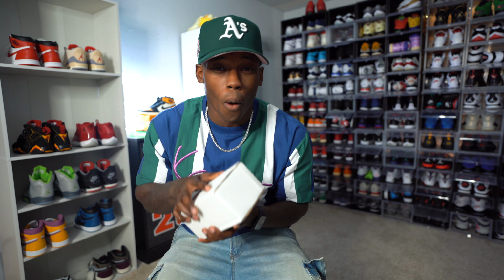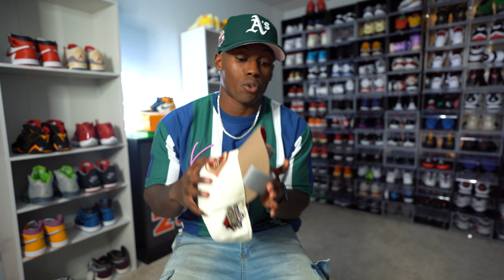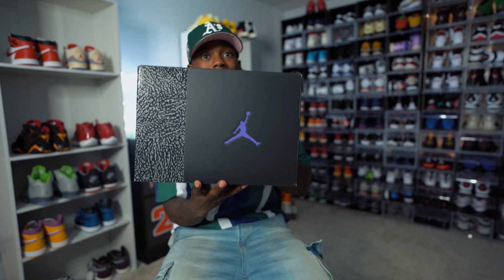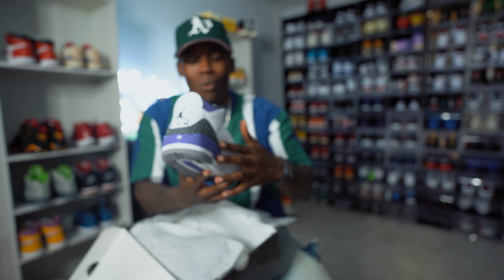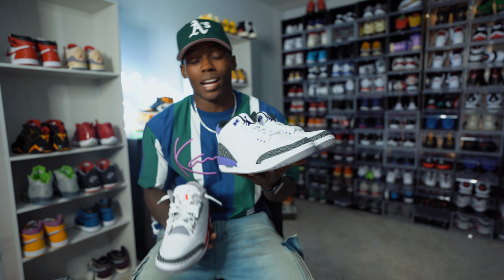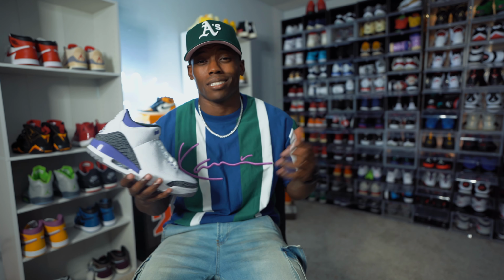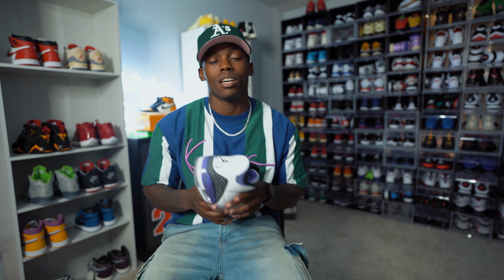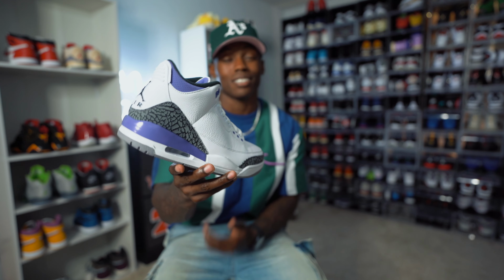Cant BELIEVE These Air Jordan 3s Were HIGHLY Slept On // They Will Be WORTH Alot In A Couple Years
Today we will be unboxing a pair of Air Jordan 3s from the Nike SNKRS App! Let me know what you think of these sneakers down below in the comment section.